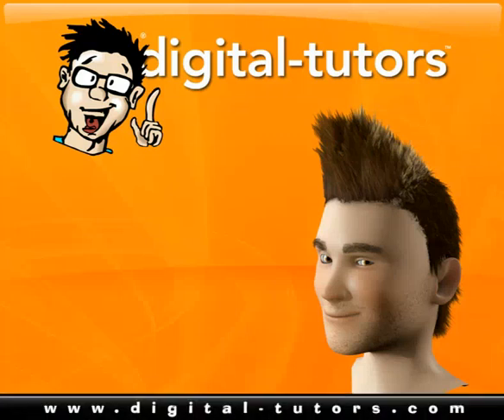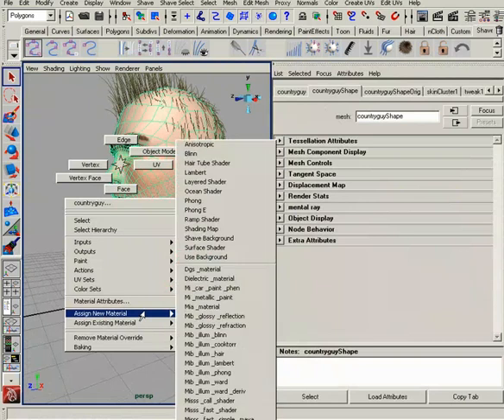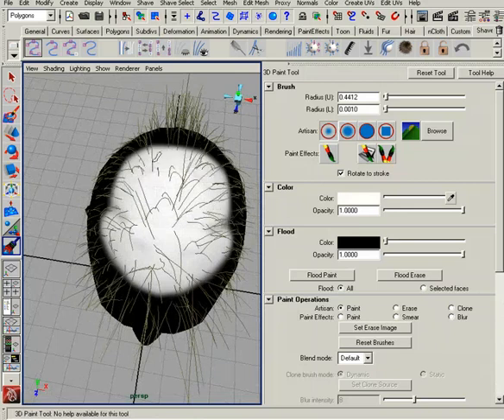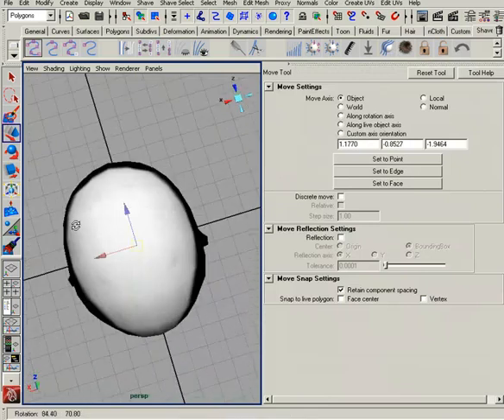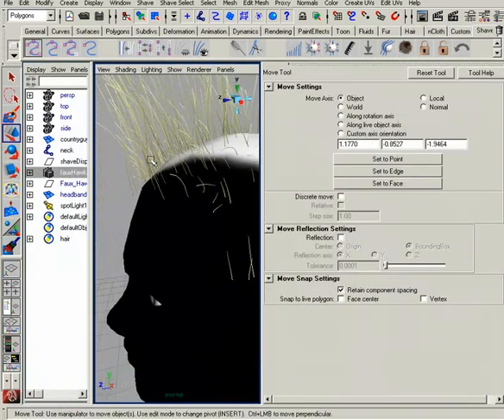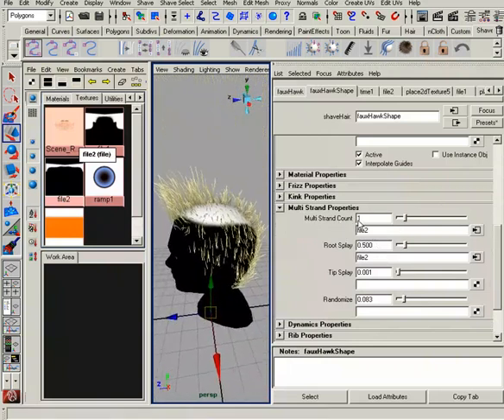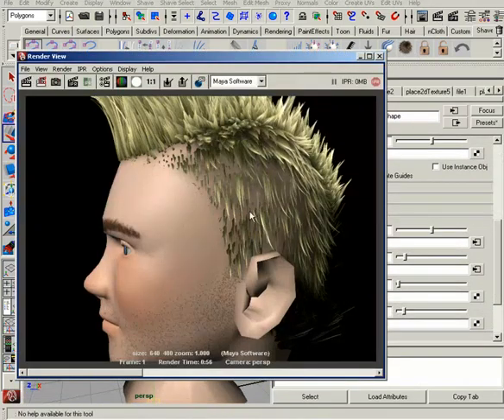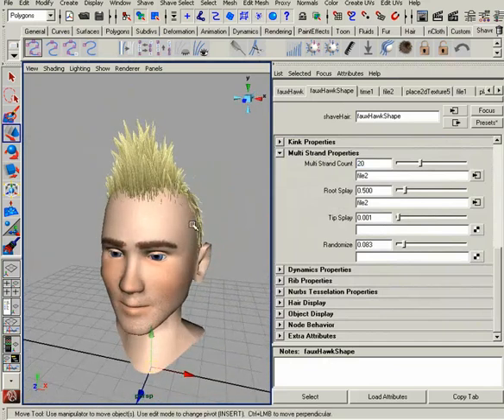26.Introduction to Shave and a Haircut for Maya 2007.mp4